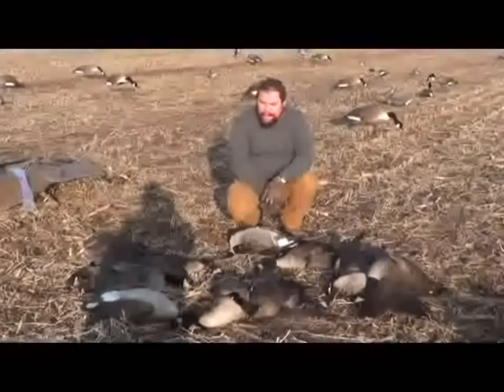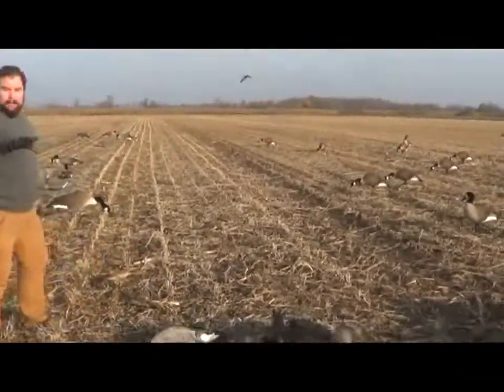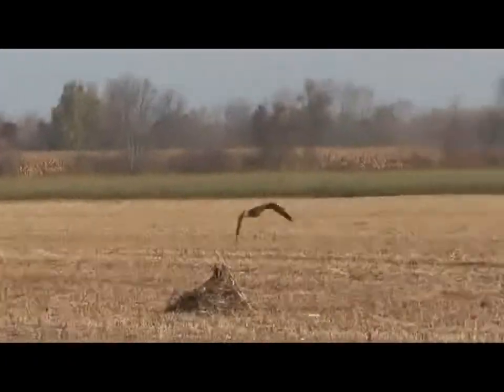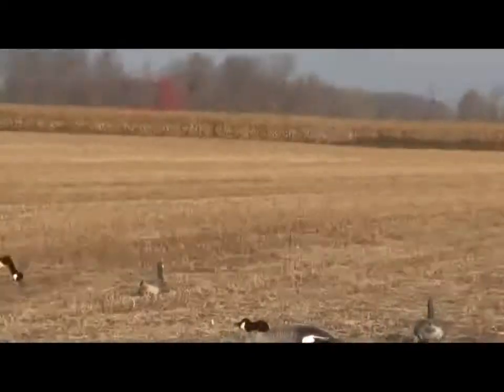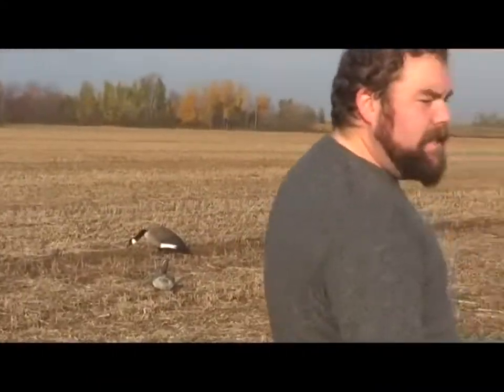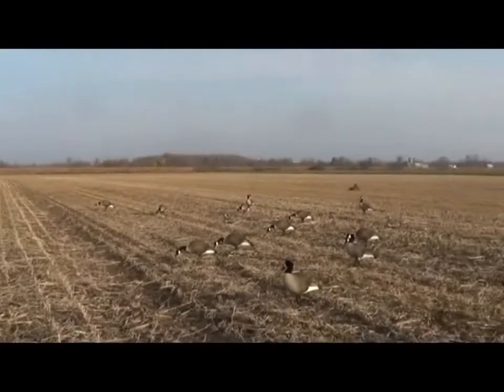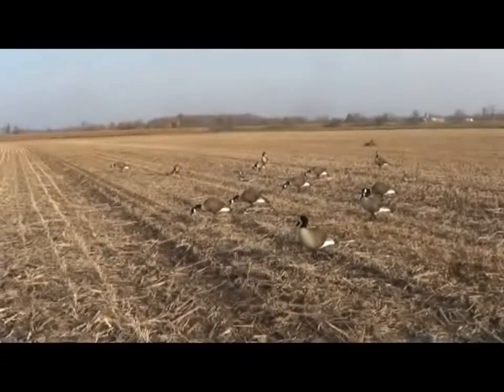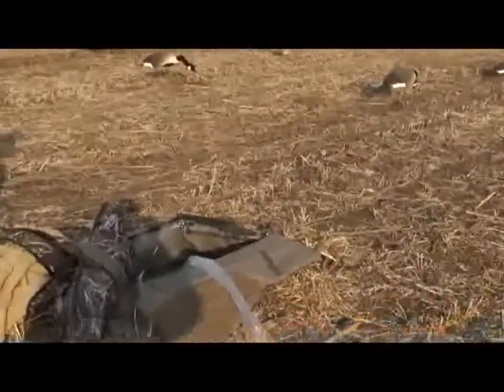Geoffrey's hunting diary: Wild goose chase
Scenes from a Canada goose hunt with Maurice, the younger brother of my hunting buddy Jason in October, 2013. We limited out in two hours of hunting.